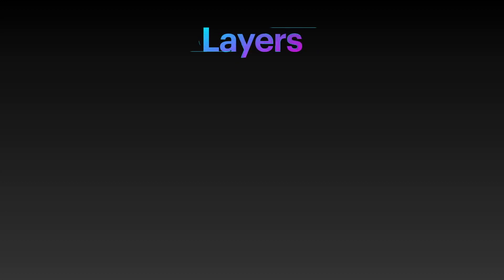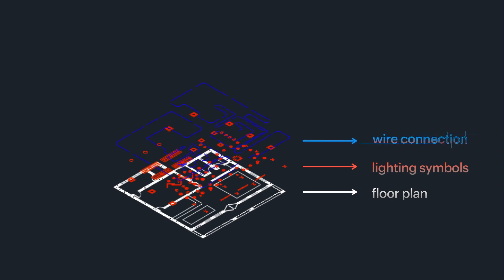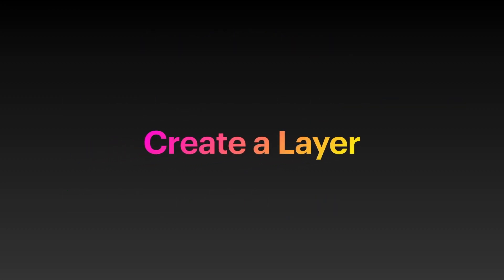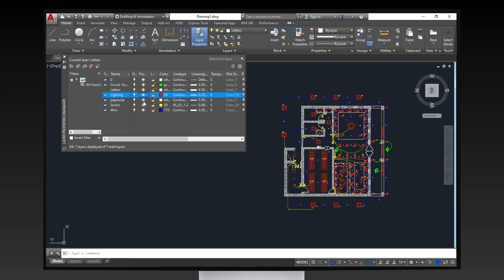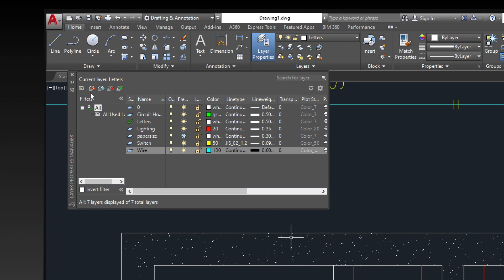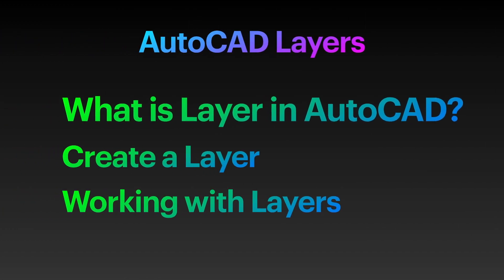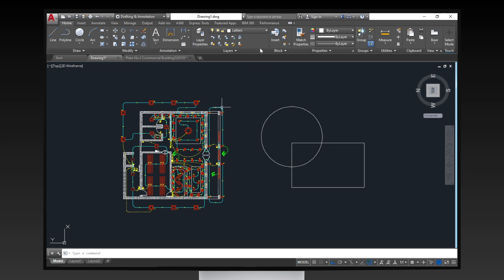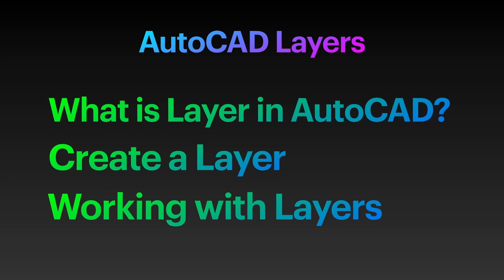Understand and Create Layers in AutoCAD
In this video, you will learn and understand the concept of layer and how to create it using in AutoCAD.

0:00 Introduction
0:26 What is Layer in AutoCAD?
1:32 Create a Layer
4:16 Work with Layers